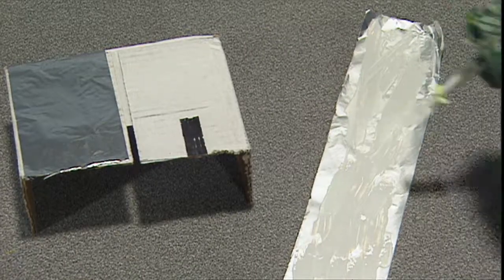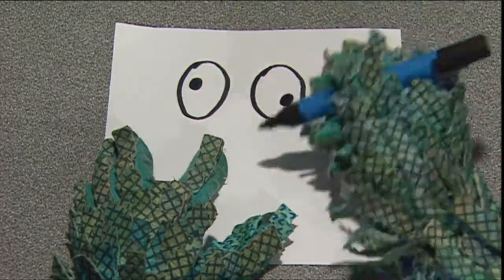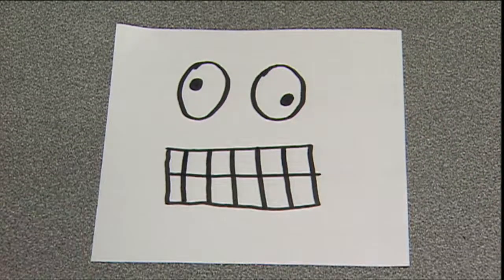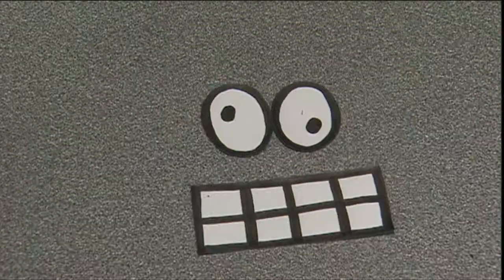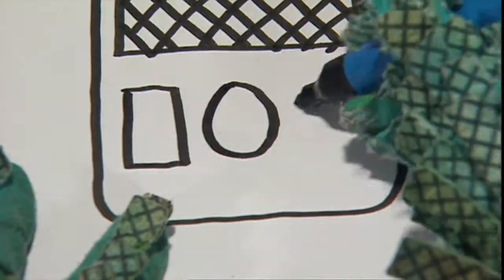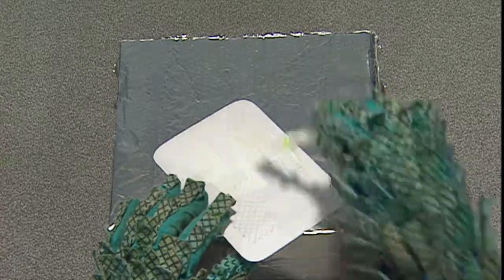Make your own robot with Doodle Bug - Bug Alert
Who wants to make a robot with Doodle bug?

AVAILABLE TO BUY ON DVD

Puppeteers: Francis Wright, Joe Greco and Rebecca Nagan, Writers: Peter Eyre and Francis Wright,